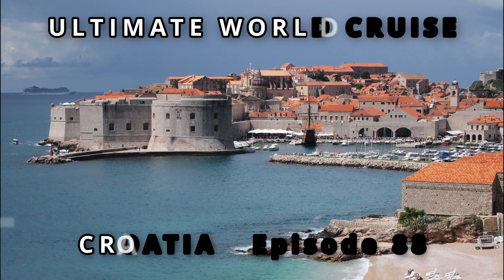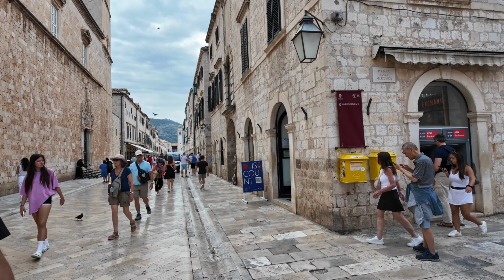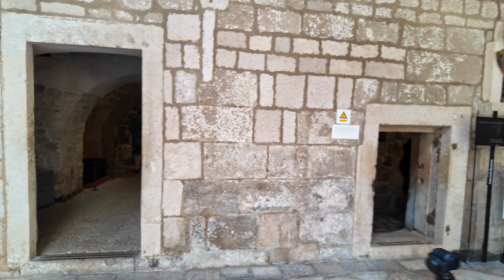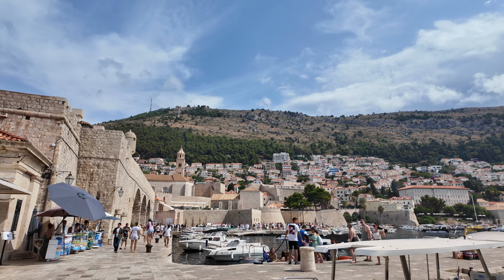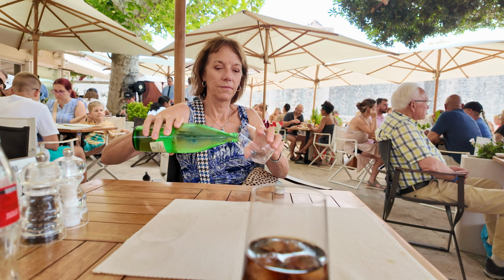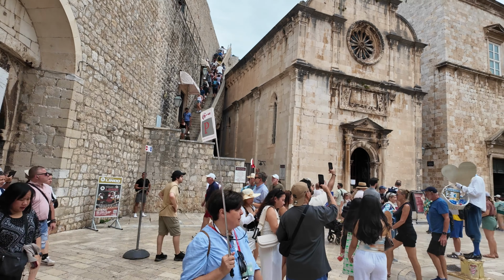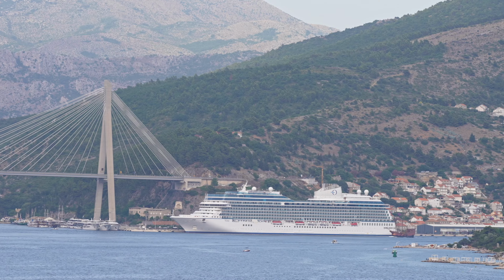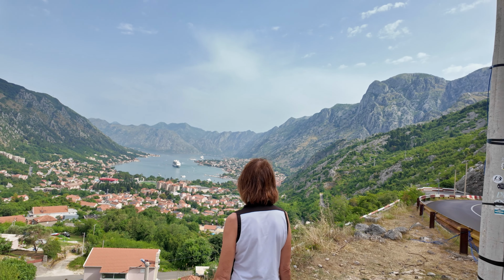Exploring DUBROVNIK, Croatia Port Guide: Ep. 88 Ultimate World Cruise: The Jewel of the Adriatic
Join us as we explore Dubrovnik, the most famous Croatian town on the Adriatic Sea, known for its stunning beauty and rich history. Discover the city's breathtaking views, historic Old Town Wall, and charming streets filled with cafes and shops. Learn about the best times to visit, the cost of walking the historic wall, and the reality of Dubrovnik's peak tourist season.

We'll take you through iconic sites like the Rector's Palace, the bustling main street, and the picturesque City Harbor. Plus, stick around until the end to hear a personal story about how the travel bug bit us and led us on countless adventures.

Dubrovnik is a must-visit, but it's important to plan wisely to avoid the overwhelming crowds of the summer months. Watch till the end for our tips on the best times to visit and get a glimpse of our next destination: Kotor, Montenegro!